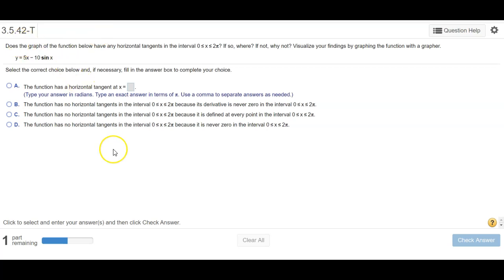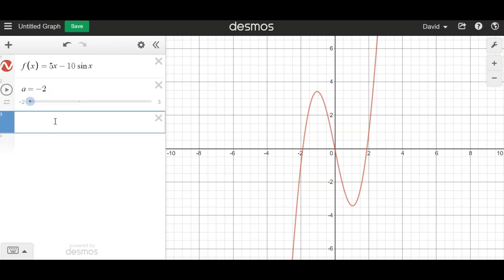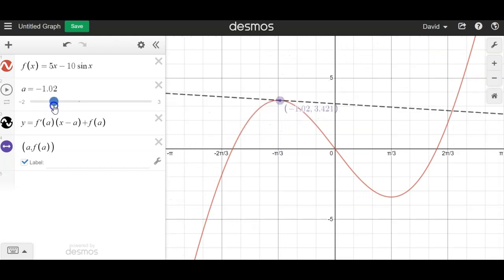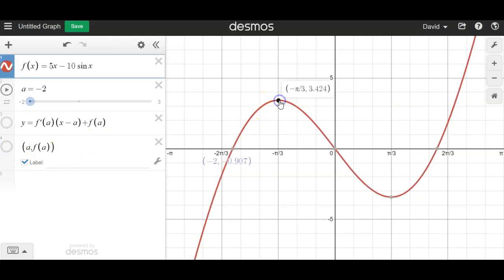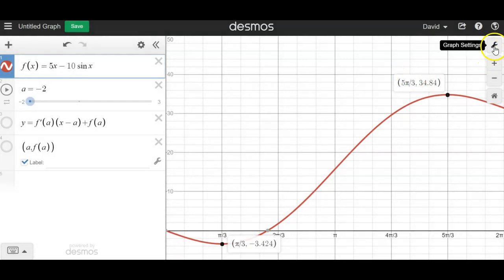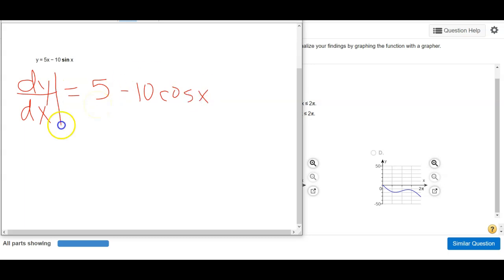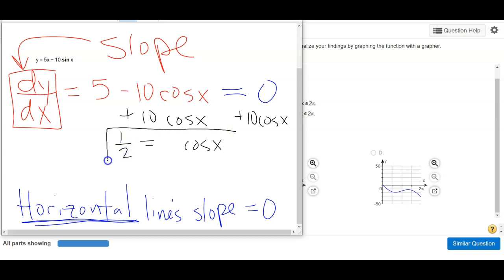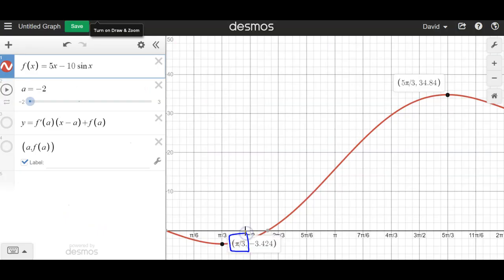MAT 271 3.5.42-T HW Examples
Horizontal Tangent Lines involving a trig functions